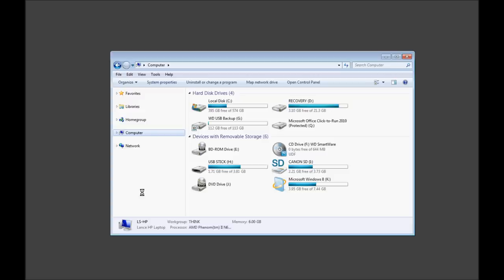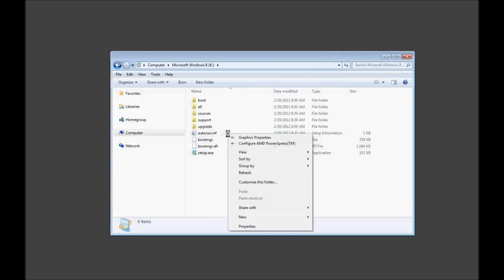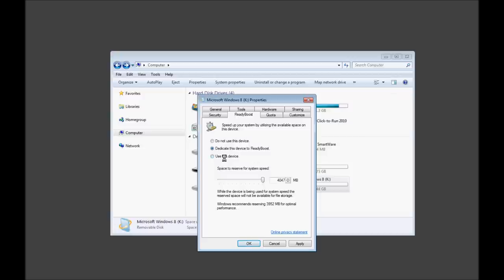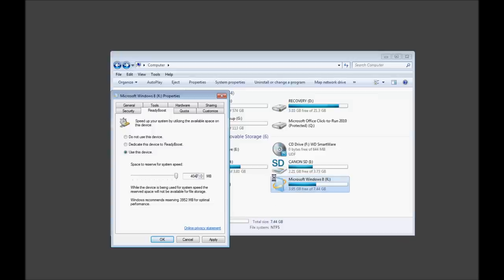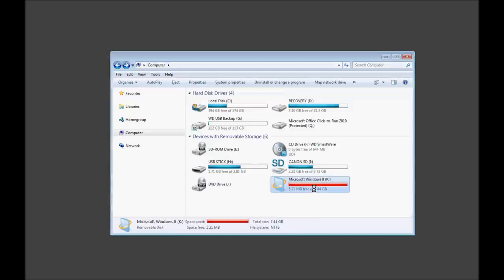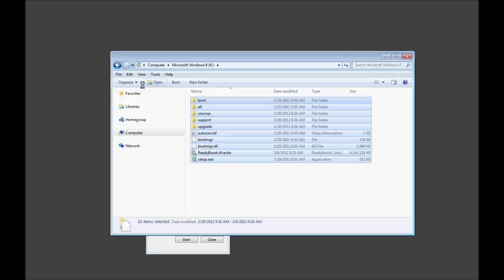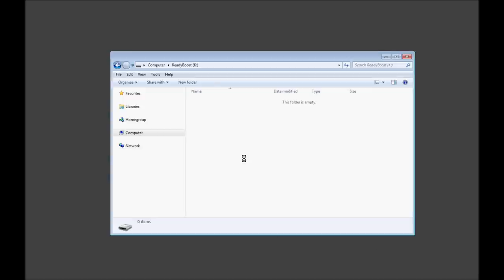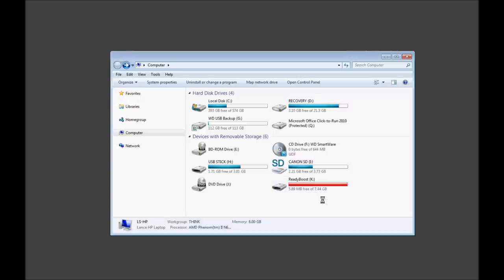ReadyBoost for ULTIMATE USB RAM Power Charger in Windows 7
Need to get your computer faster? Add your USB Stick as a new source of RAM to make your computer go faster without ever opening it or in some cases even having to go buy more memory.

Enable ReadyBoost a built-in feature in Microsoft Windows VISTA and 7 with only a few key-steps in a real world environment!